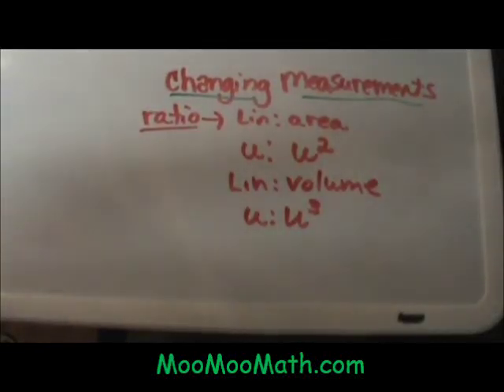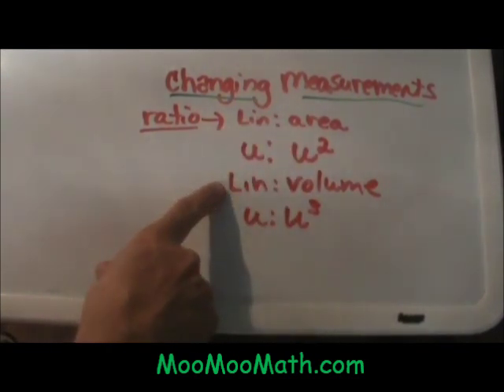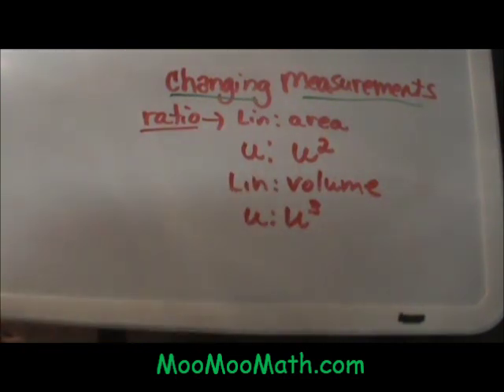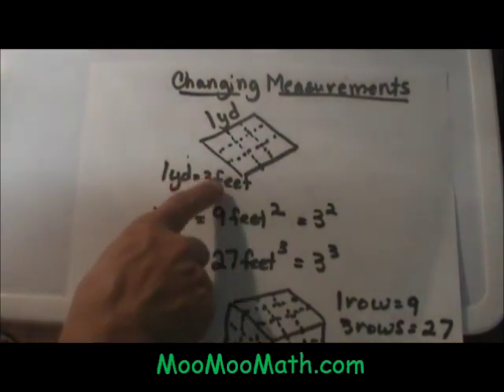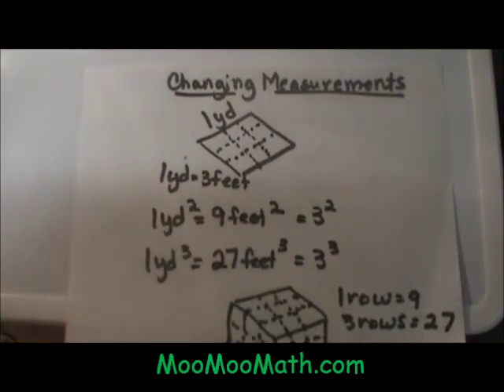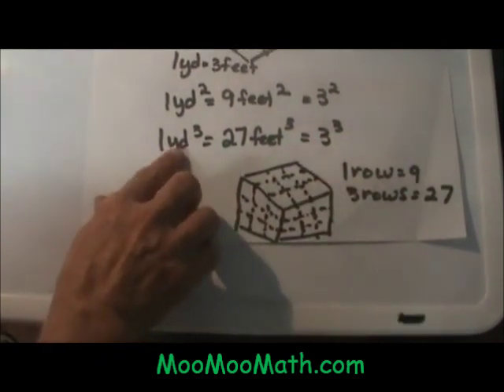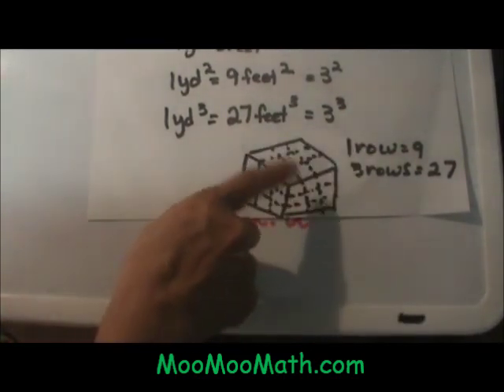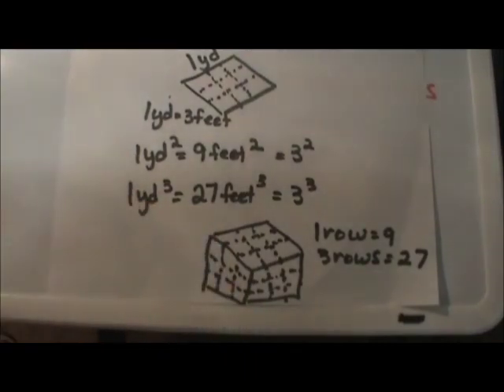How to change measurements in Geometry from linear to area to volume.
Changing measurements from linear to area to volume explained and examples.Linear measurements are one dimensional,area measurements are squared, and volume measurements are cubed.For a summary of the lesson and practice problems go